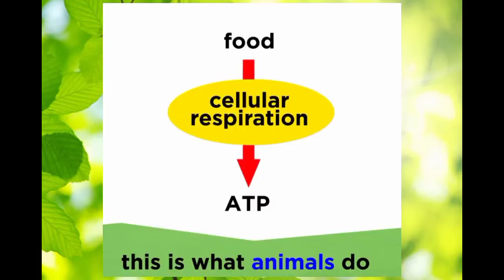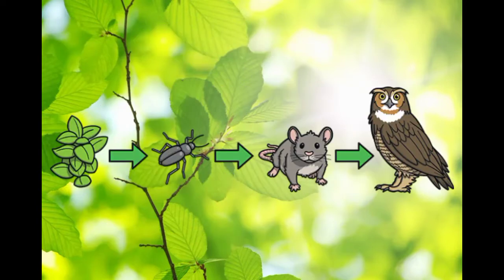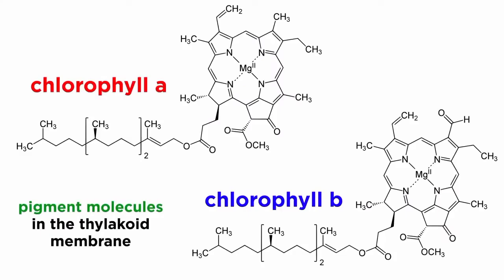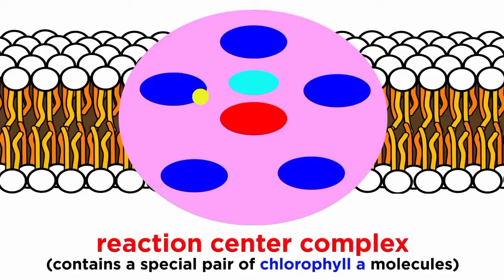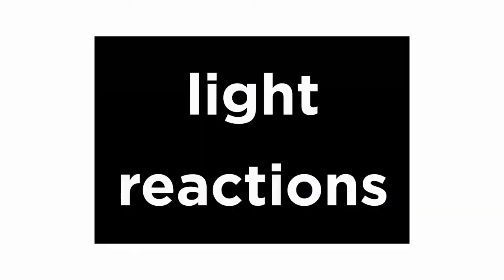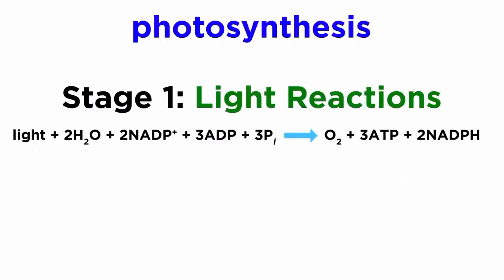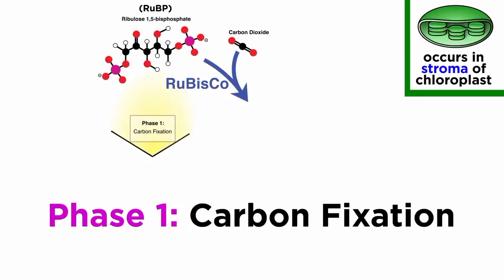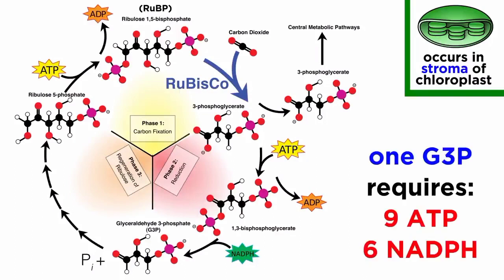Photosynthesis: a life support for living things